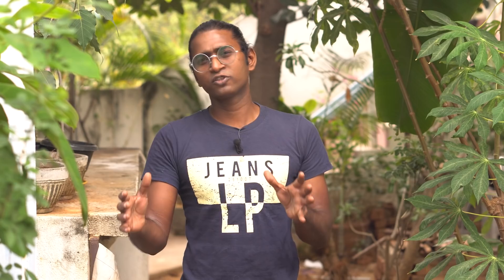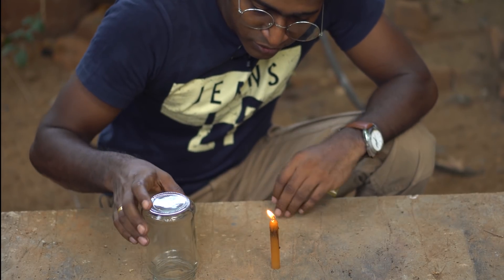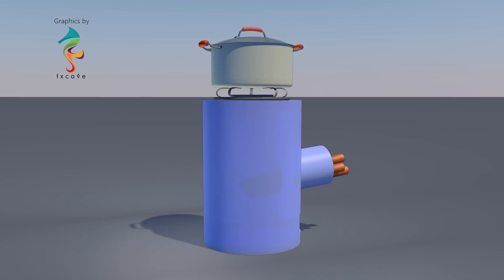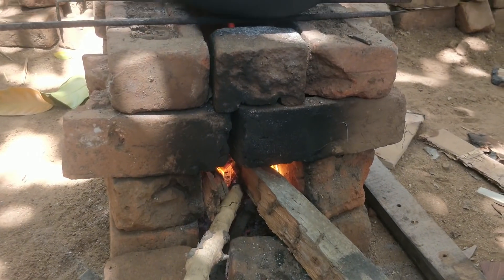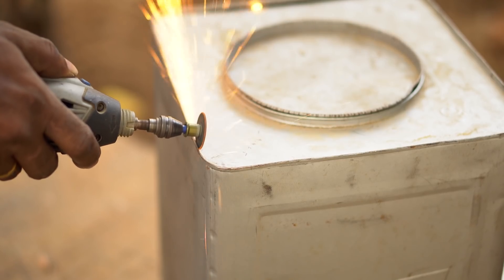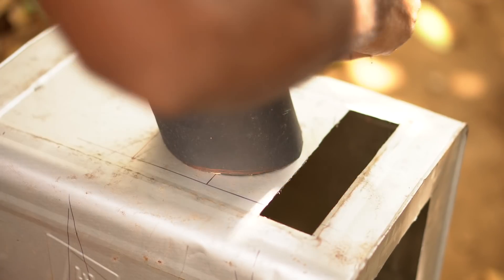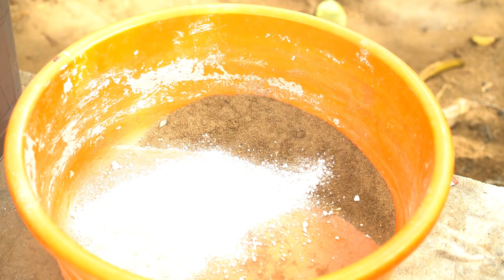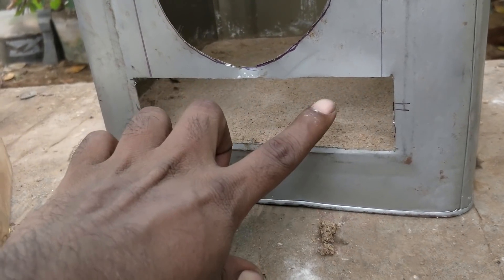Rocket Stove -உண்மையா?பொய்யா ? இதோ சரியான விளக்கம் மற்றும் செய்முறை| TAMIL| Portable Rocket stove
ராக்கெட் ஸ்டோவ் , ராக்கெட் அடுப்பு செய்யும் நெறய காணொளிகள் உண்டு. இதுவும் ஒரு எளிய முறைதான். இதை செய்ய ஒரு பிஸ்கட் டின்னை பயன் படுத்தியுள்ளேன்

Guys, I have made this stove out of the materials I found at home. Somethings that I had already. The only thing I spent cash, was for buying Plaster of Paris.
I have explained the working principle of the stove with graphics. Once you understand the way it works, You could source or scavenge material to make your own Rocket stove.
A big shout out for FX CAVE Youtube Channel which publishes a lot of Animation tutorials. It provides graphics support for YouTube channels

They also have a website with a lot of free downloads. So check them out